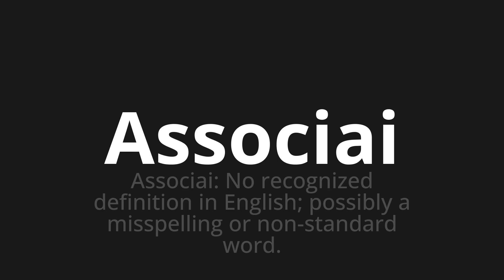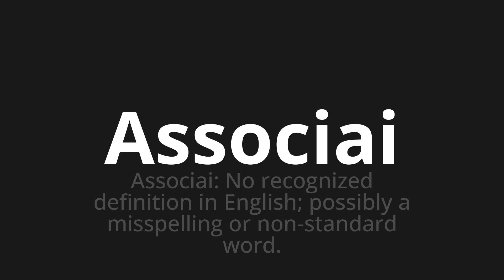How to pronounce Associai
Master the Pronunciation of 'Associai Which means associated' - which means : Associai: No Recognized DEFINITION IN ENGLISH;Possible has Misspelling or non-Standard Word. 📝 with @BaguettePronunciation 🎓🗣️ - [Your Guide to French]

Learn to pronounce 'Associai' perfectly in French with our easy and engaging tutorial by @BaguettePronunciation! 📖📽️ In this comprehensive video, we provide you with native speaker examples 🗣️👂 and phonetic breakdowns 🎵 to ensure you get the pronunciation just right.

How to say Associate in French